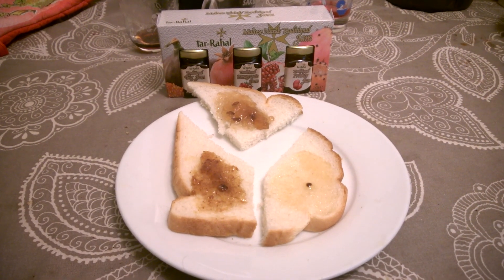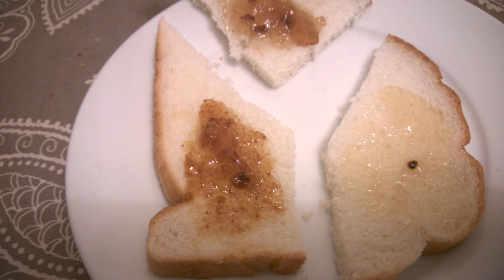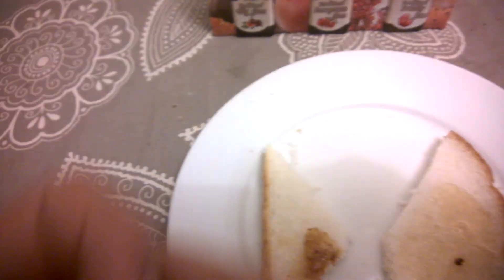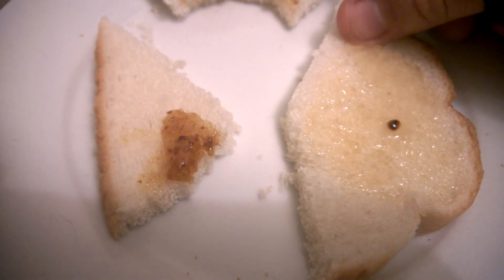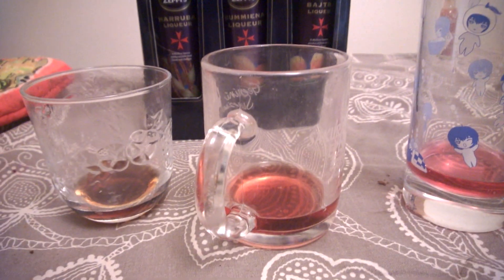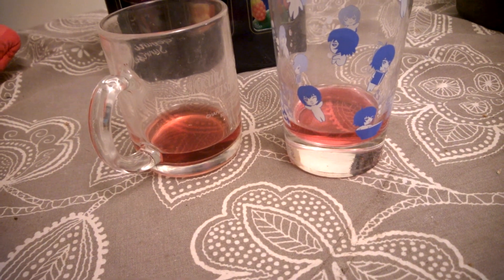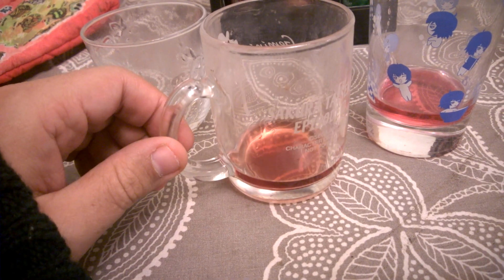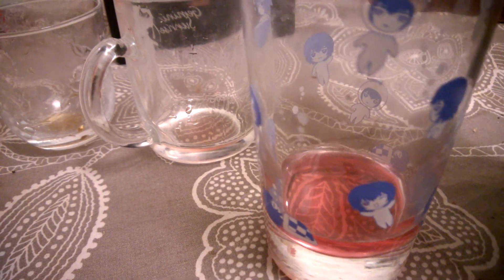Maltese jam & alcohol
Went to Malta for our summer holiday and here I try 3 different jams (fig, pomegranate, and prickly pear) and 3 types of alcohol (carob & orange, pomegranate, and prickly pear)